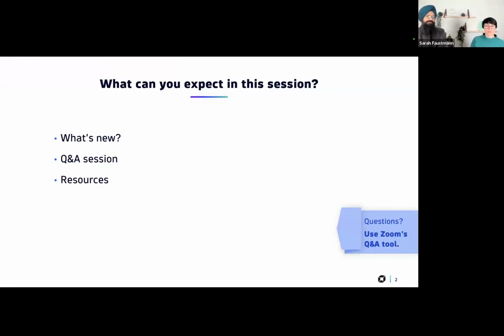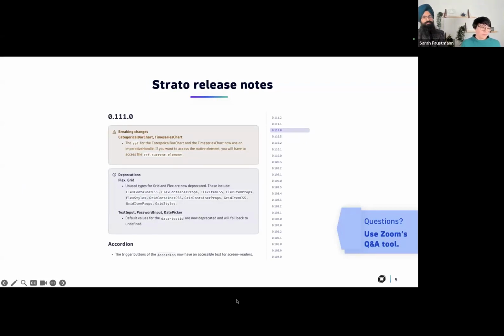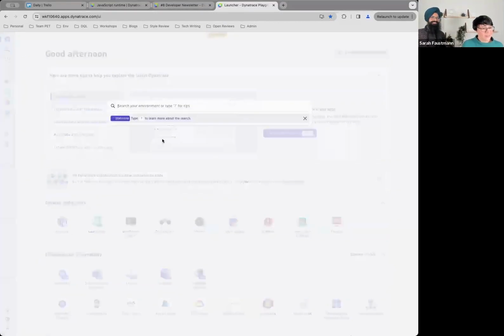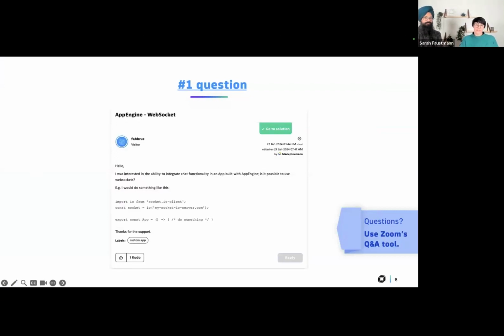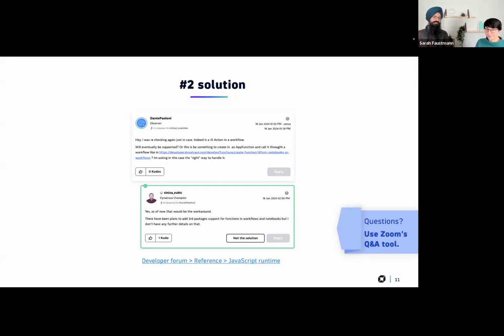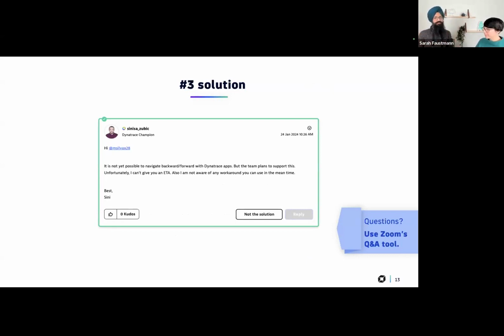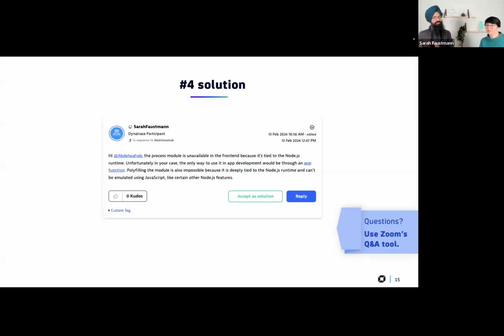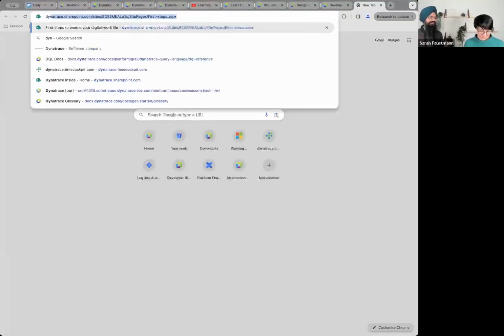Dynatrace Office Hours: App development | February 2024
We're back with another episode—number six—of our Dynatrace Office Hours: App development. Join us on a journey through news and updates in app development and for a Q&A session.

Chapter list:
2:02 Developer news
7:54 Learn DQL App
11:39 Q&A session

Do you have a question? Ask in our forum!